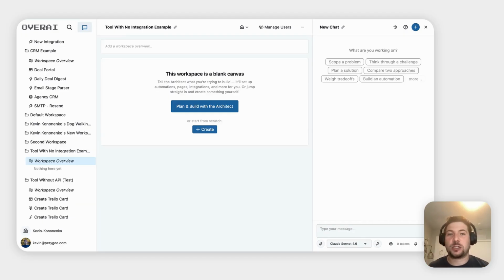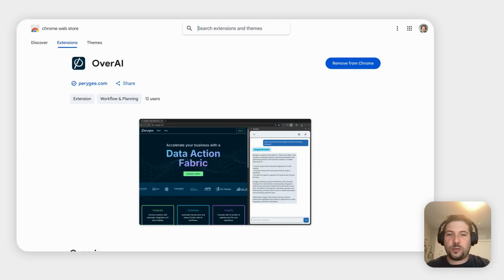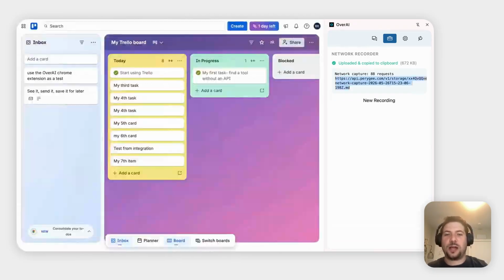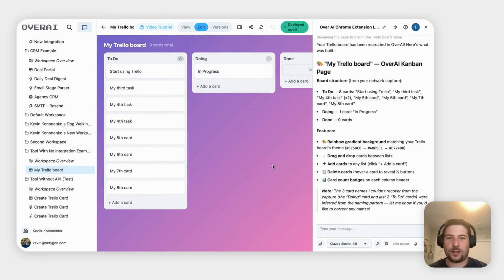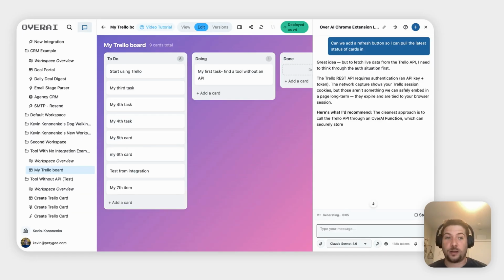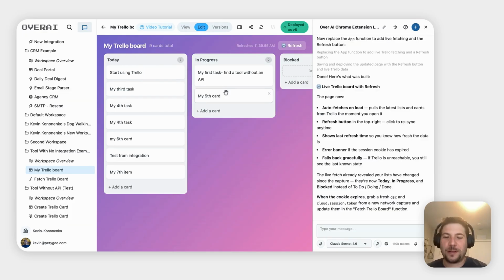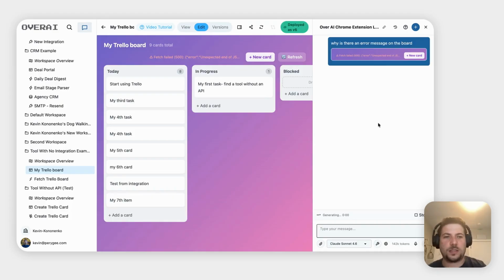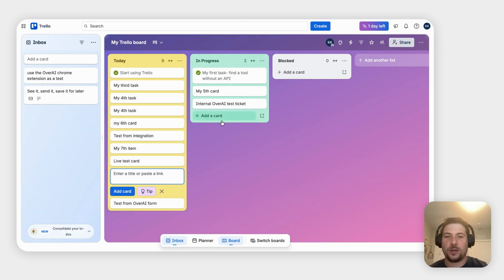Integrate OverAI to software tools without APIs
Here's how to use OverAI to integrate with tools that do not have accessible APIs